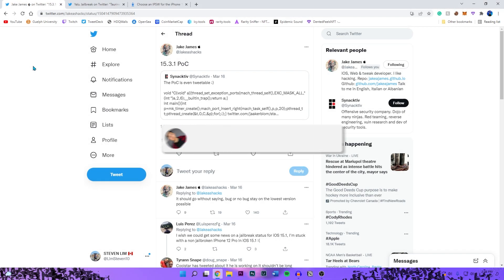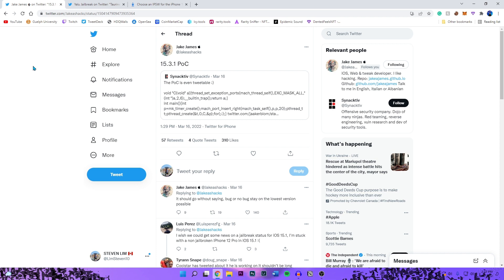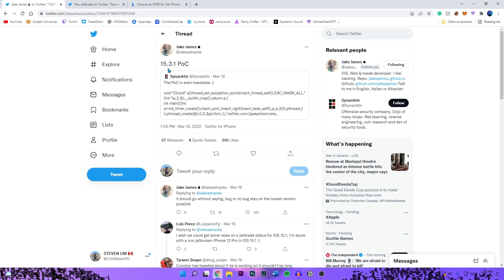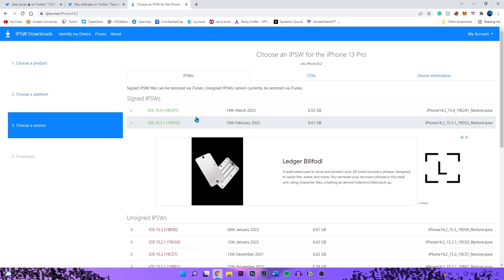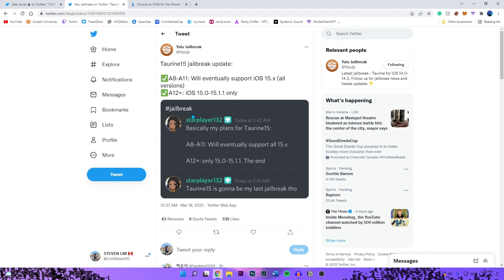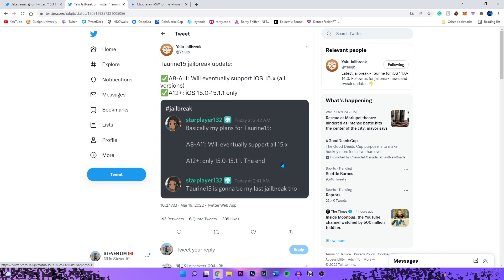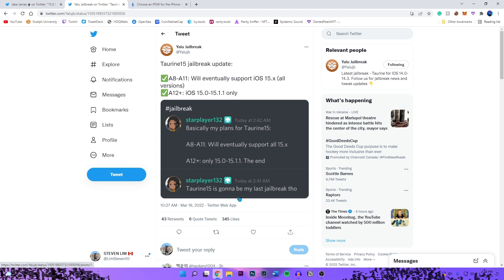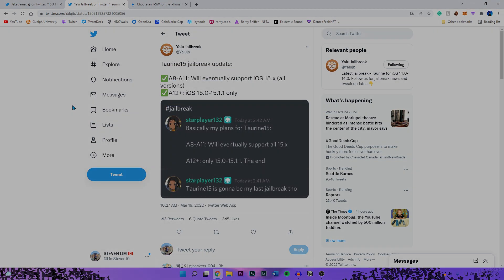iOS 15.3.1 Jailbreak Kernel PoC RELEASED for ALL Devices + CoolStar Taurine15 UPDATE